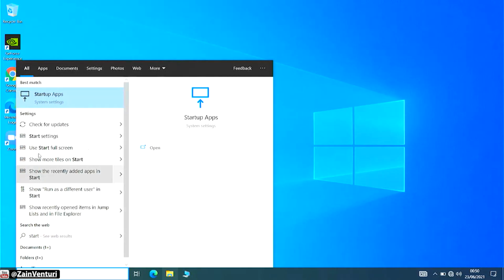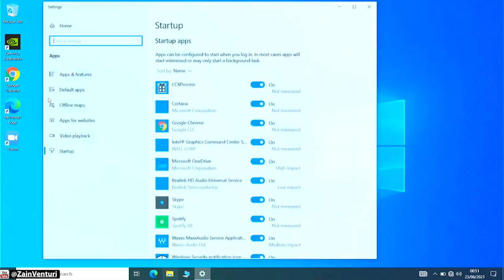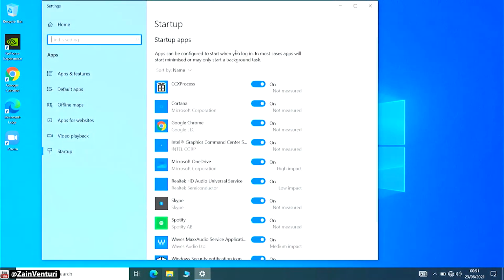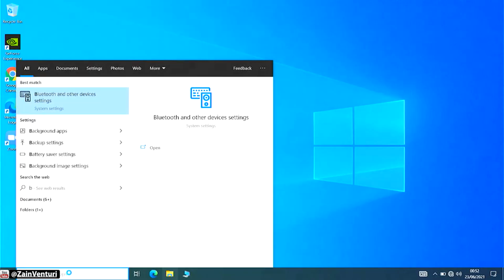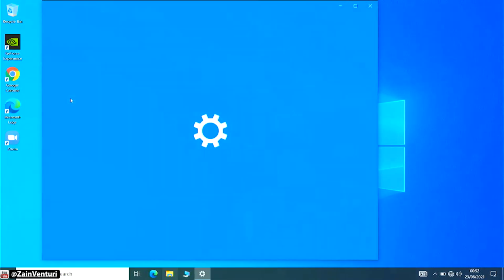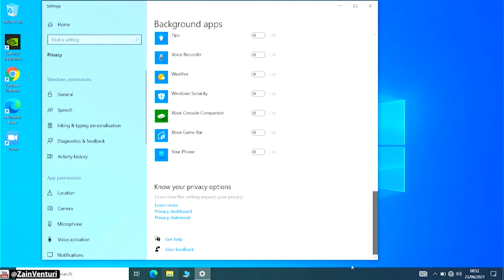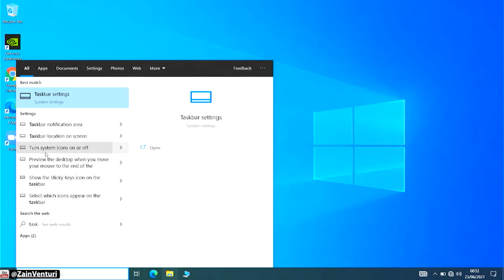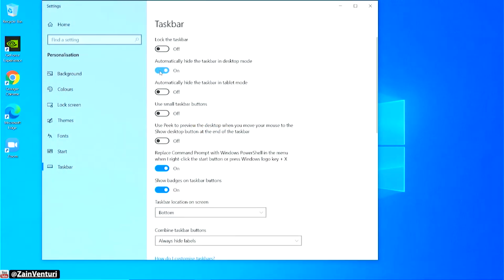Windows 10 Startup Optimization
How to set up a laptop. Keeping a clean and simple desktop

Formatting/Fresh Install:
- I do the install in offline mode (without internet) so I don't have to log in with a Microsoft account.
- I turn off Cortana, history and disable all the Microsoft fluff.

Apps:
- I remove every app I can except for Media Codecs (for video editing)
- Don't remove Cortana, MS Store, or Windows defender with 3rd party apps. That'll break stuff.
- I use Ninite.com to get an installer package. It's clean and free of malware/bloatare
- I don't bother with 3rd party virus Apps. Most of them are awful.